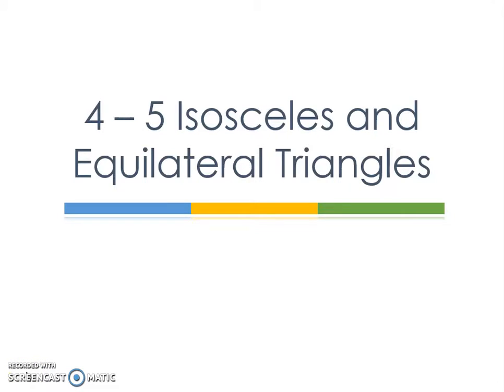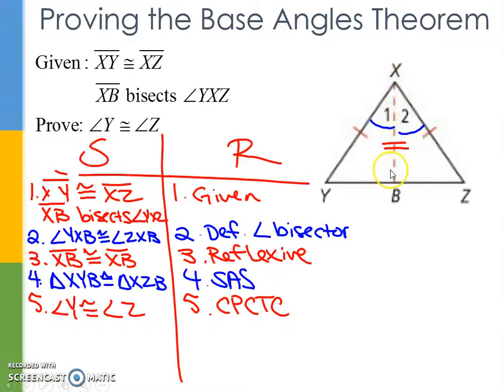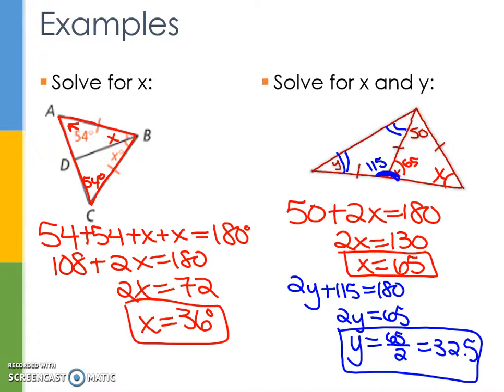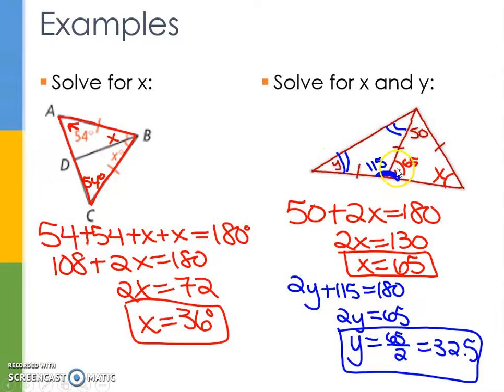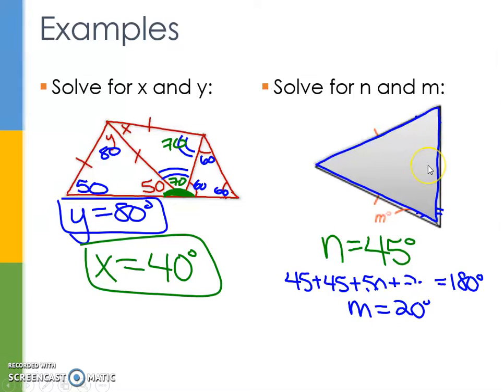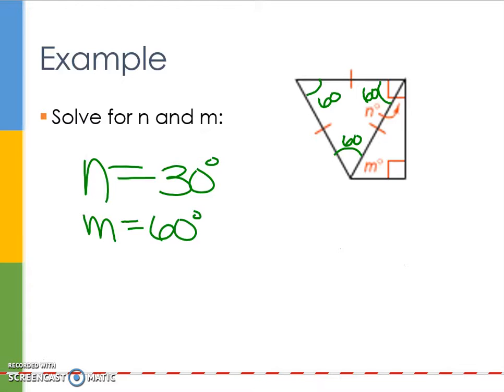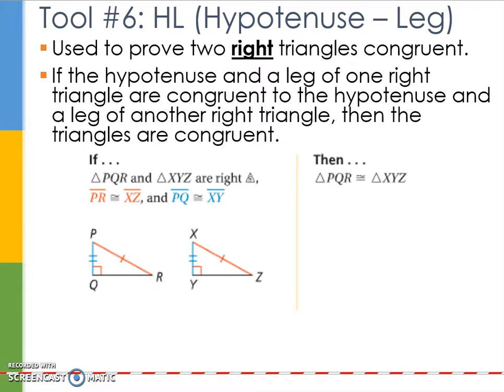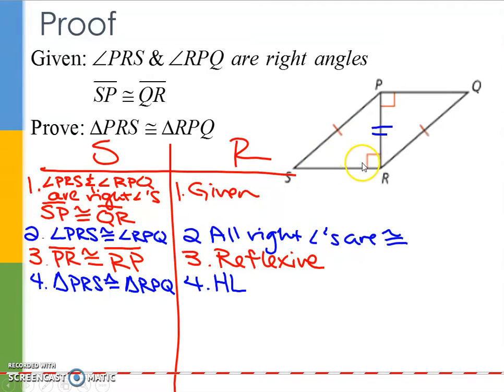4-5 Isoceles and Equilateral Triangles